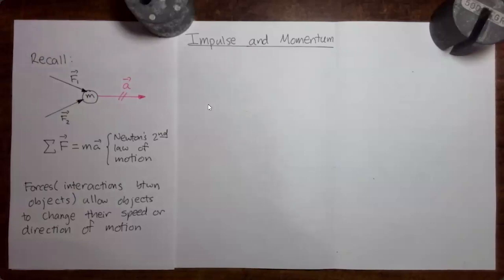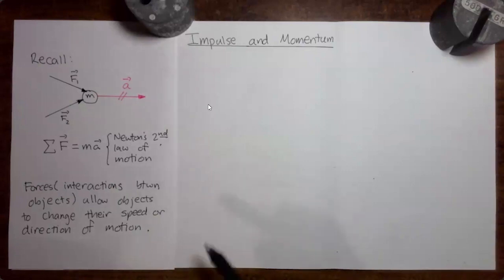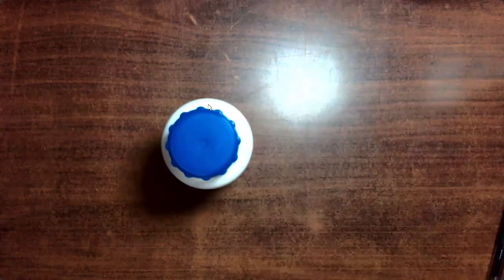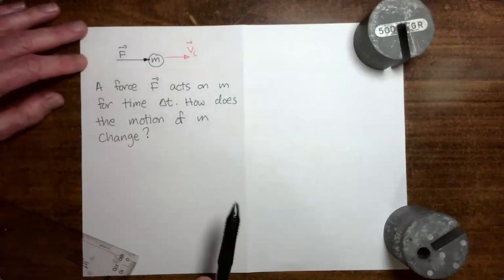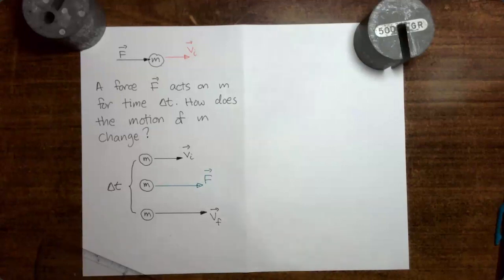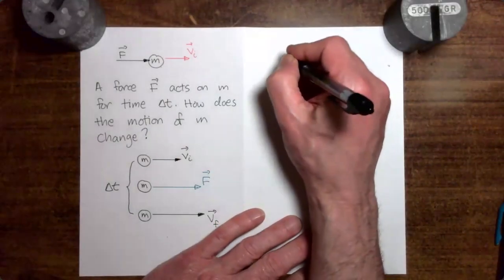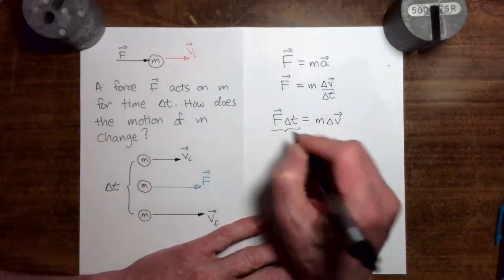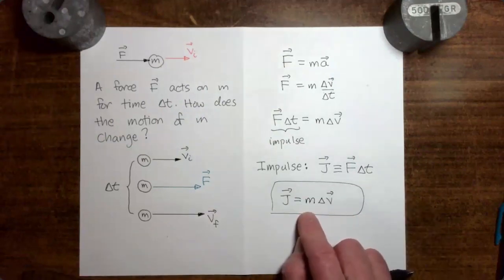Momentum Video 1: Introduction to Impulse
In this video, I introduce the idea of impulse and show how the change in an object's velocity is related to the impulse delivered to the object.